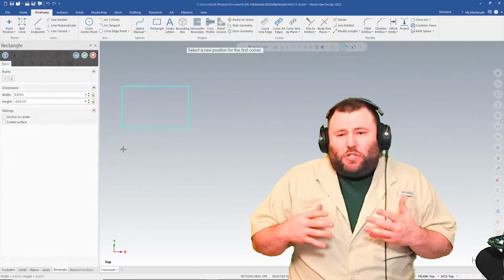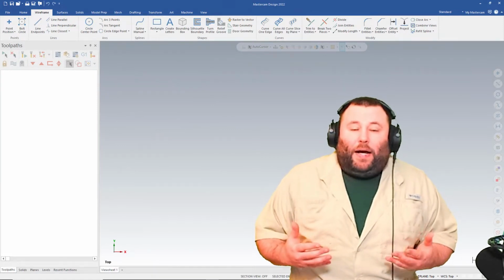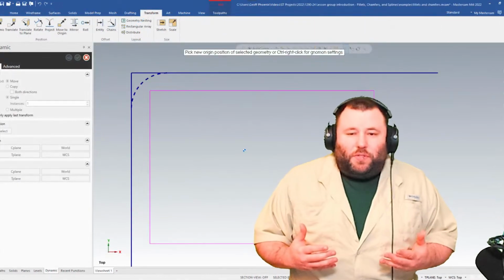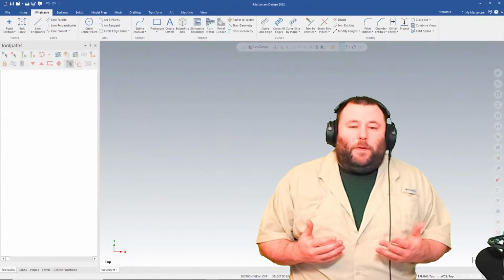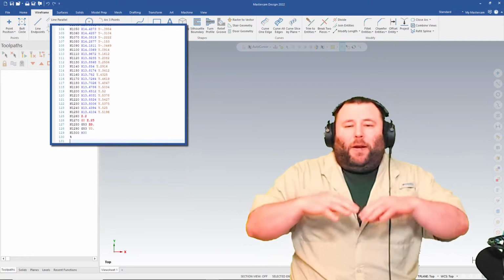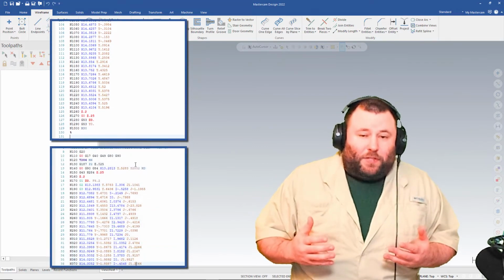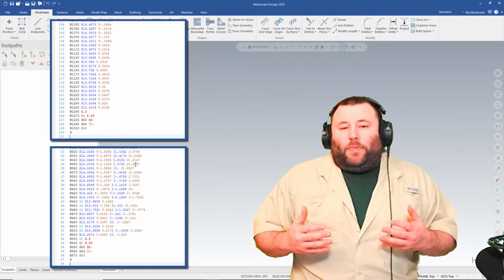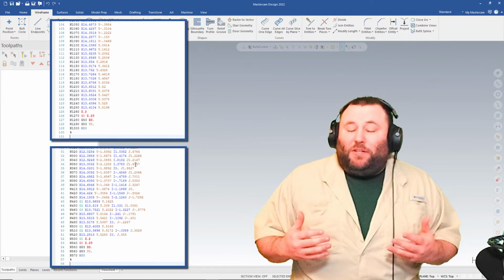Fillets, Chamfers, and Splines in Mastercam | Lesson Group Introduction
Fillets and Chamfers are features which break sharp edges in geometry, you'll learn how to utilize both tools in Mastercam in this lesson group. The videos in this lesson group on our site also touches on splines, which are curves with a continuously changing shape, and can be utilized to create geometry with a more organic feel. You can watch the most of this lesson group with a Free account!